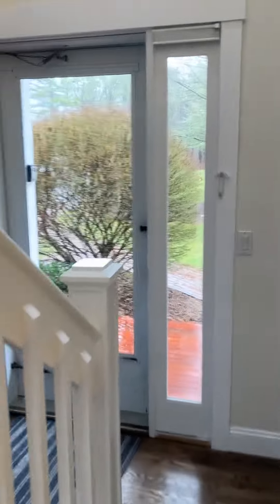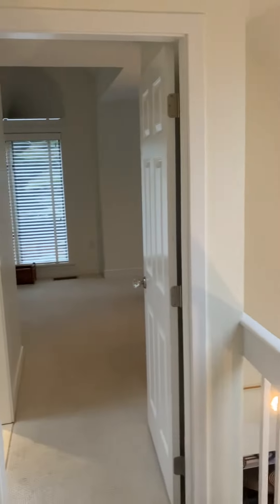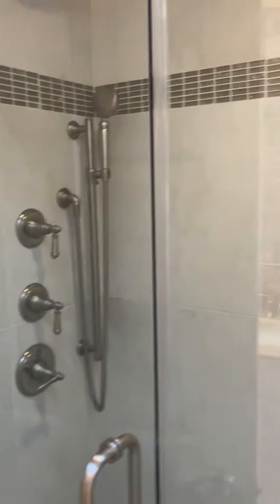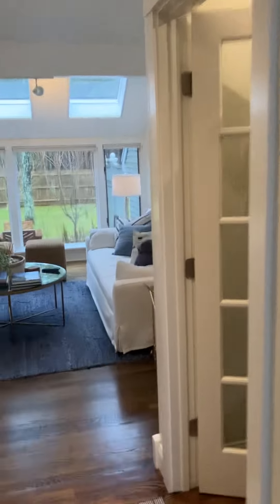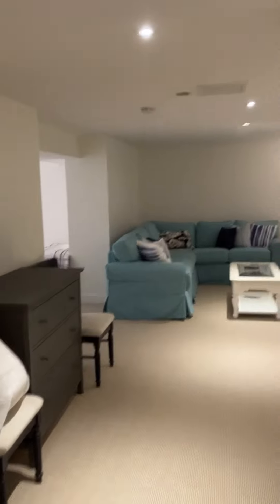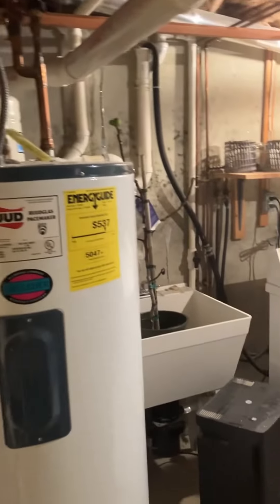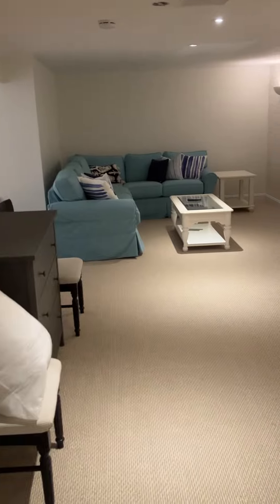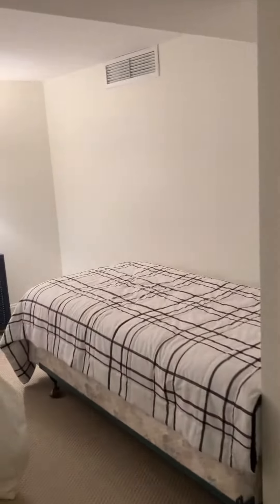21 Meetinghouse Village 3/3